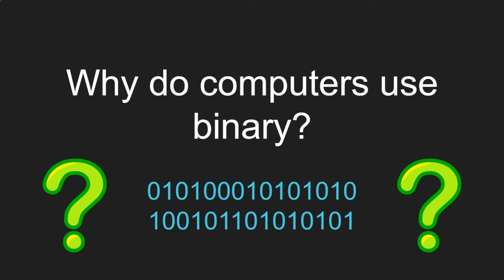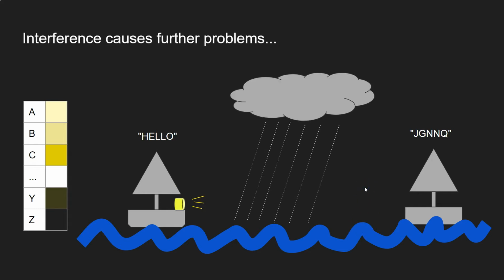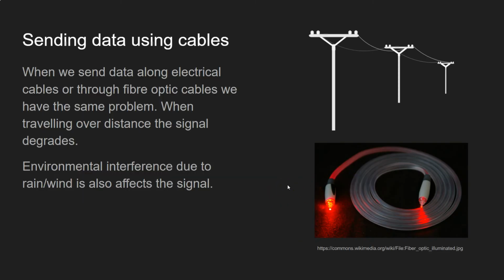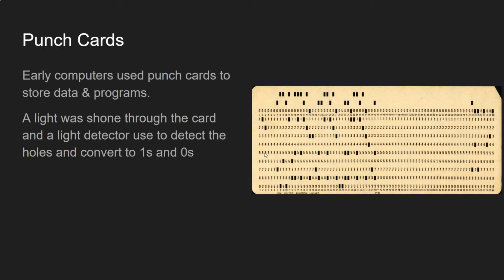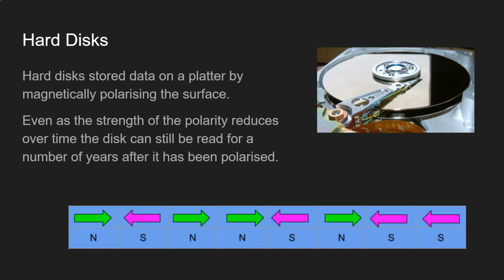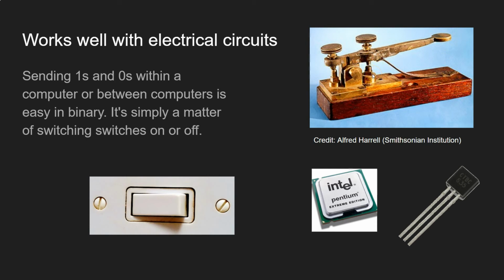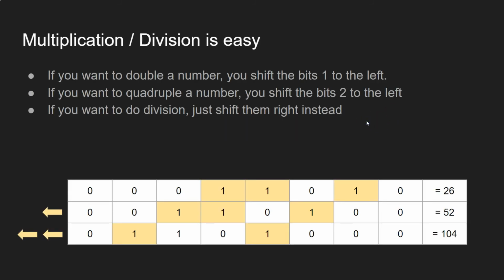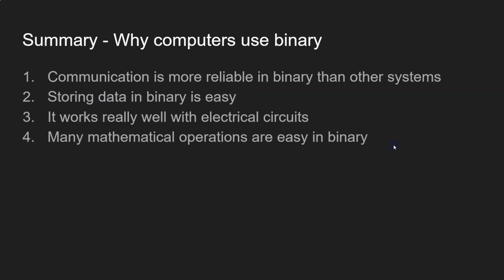Why do computers use binary?